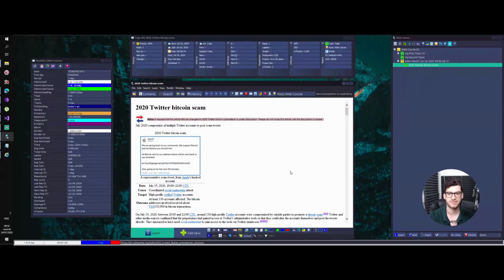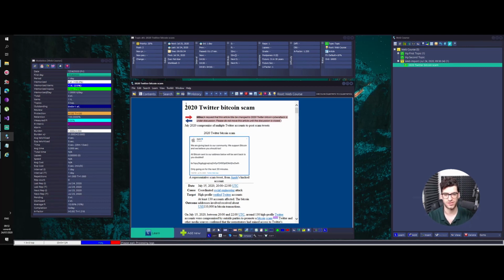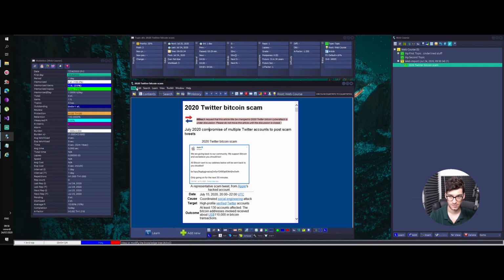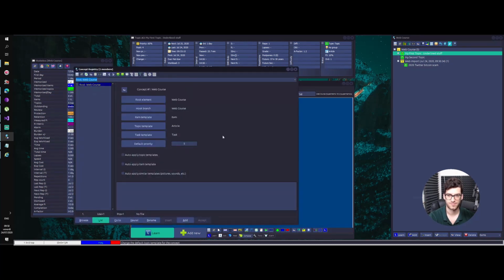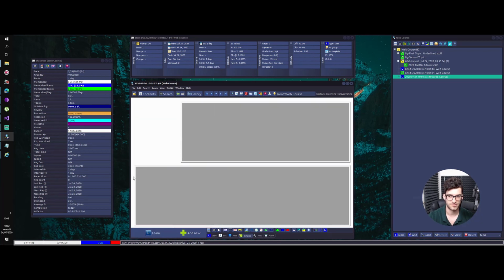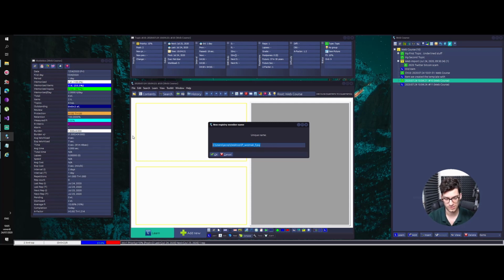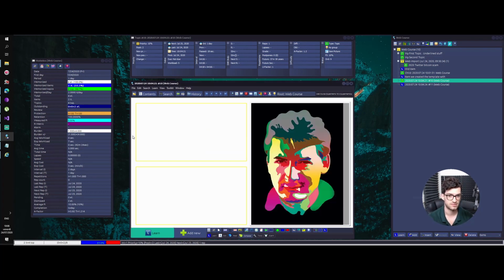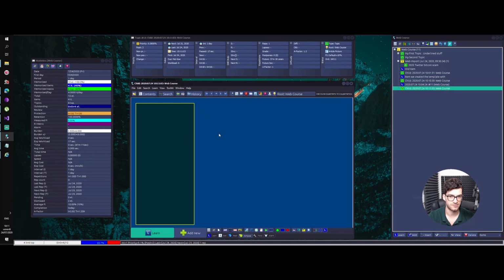1.3 - Templates - Fowl's Guide to SuperMemo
Hello and welcome to the Fool's Guide to SuperMemo !

00:00 Introduction
02:18 How to change the SuperMemo background
04:23 Defining and customising your Templates (adding custome CSS, editing fonts, resizing components, saving Templates as default are all included)
14:08 Applying Templates to your elements
14:32 Working with templates and Concepts (explaining the meaning of a "Concept" is included)
20:21 Adding images to Items
29:38 Brief Templates and Images registry overview

Thanks to @Mlo for editing this video.